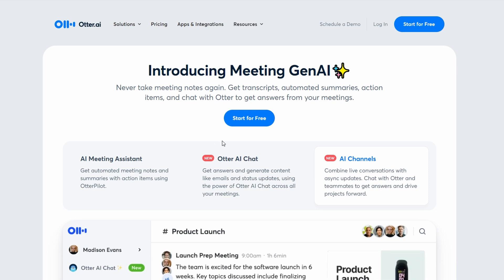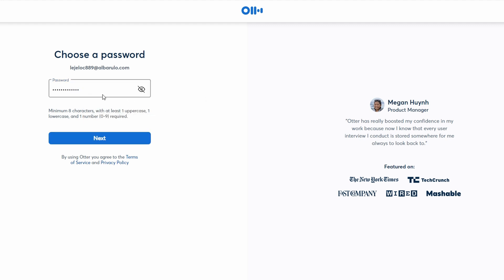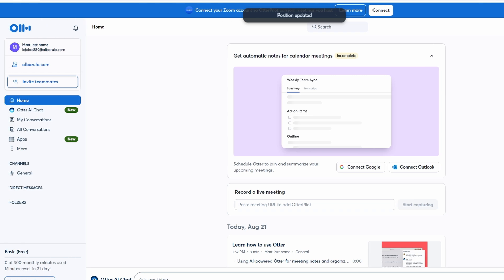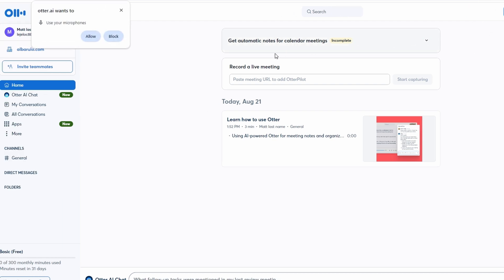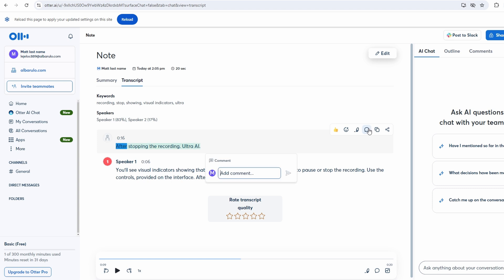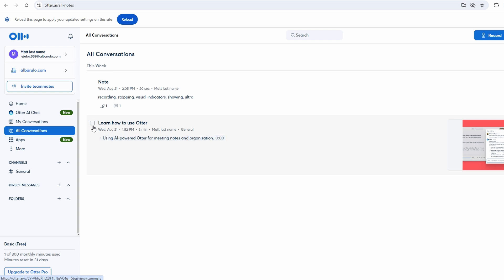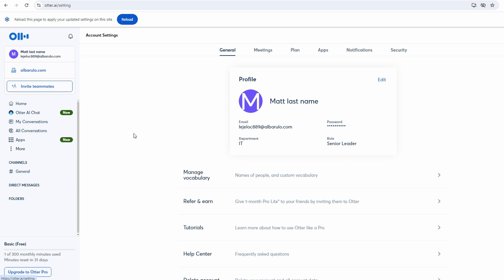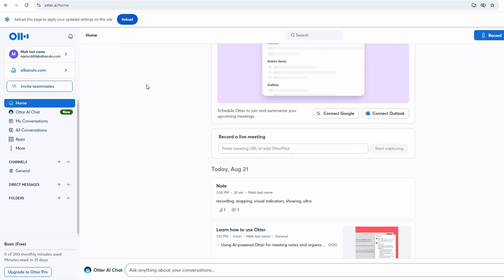How To Use Otter.ai for Beginners Tutorial - 2025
Welcome to this comprehensive guide on Otter.ai! If you’re new to this platform or just looking to deepen your understanding, you’re in the right place. Otter.ai is a powerful tool designed to streamline your meetings and enhance productivity, and I’m here to walk you through everything you need to know to get the most out of it.